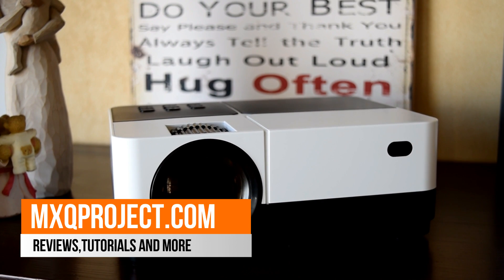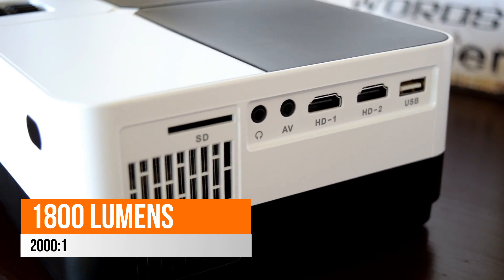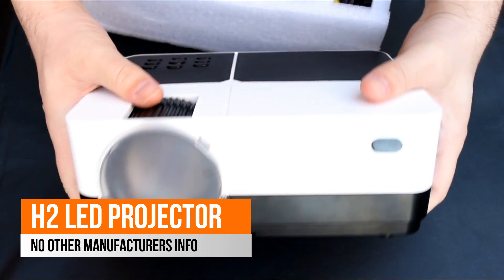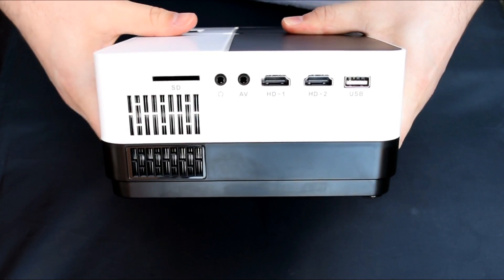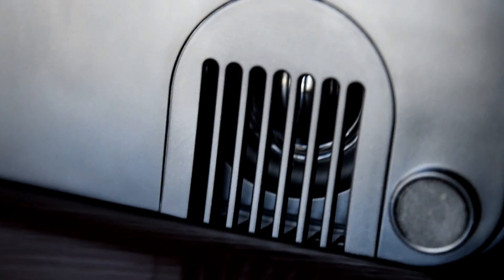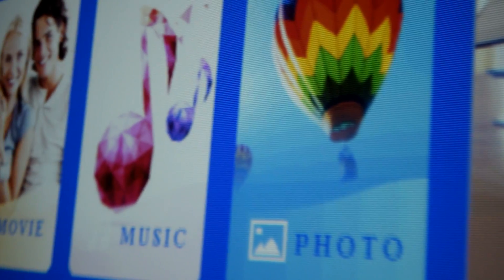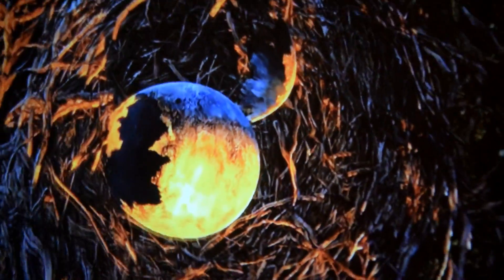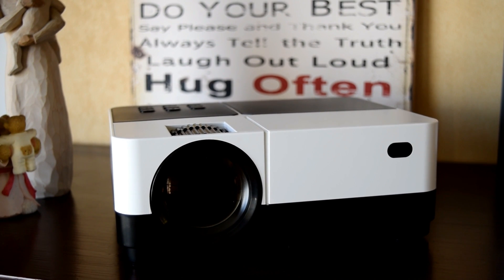H2 LED CHEAP BUDGET PROJECTOR: GREAT FOR CARTOONS ?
Here we have the H2  un-branded generic projector that produces an image quality of 800 x 480 pixels. This projector is certainly not winning any awards for its image quality, but its cheap and so may make a great projector for a child's bedroom.

This projector does however have almost silent operation and a built in speaker, it certainly not something that should be used for films but as a simple device for a childs room it could be ideal.